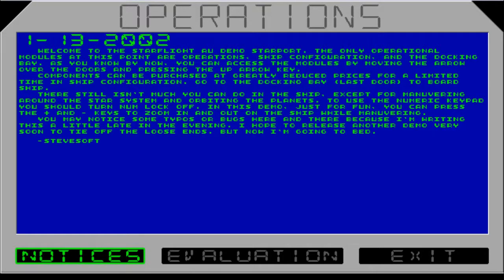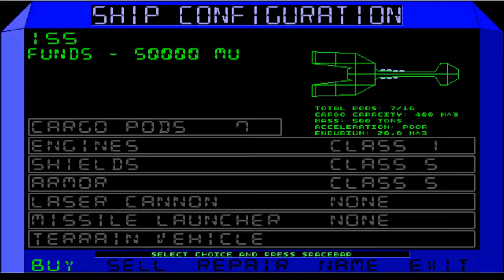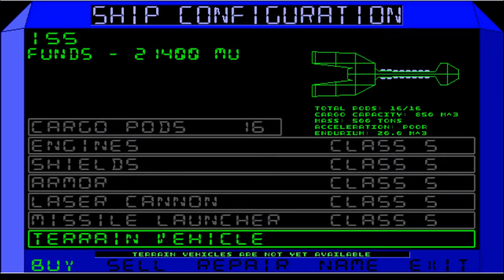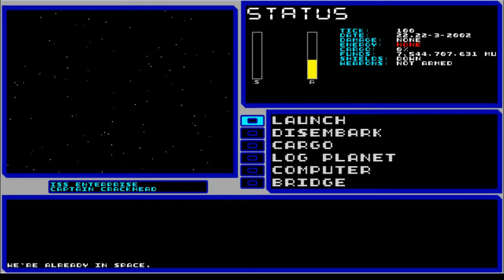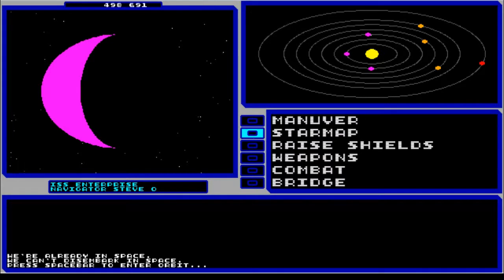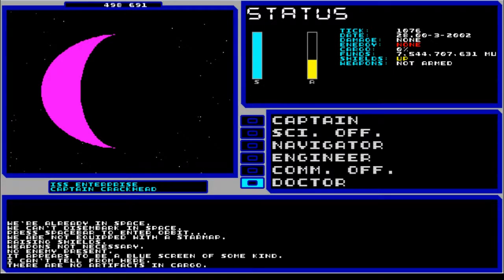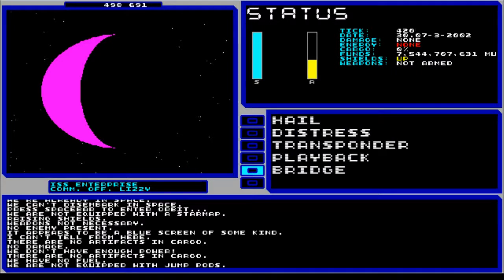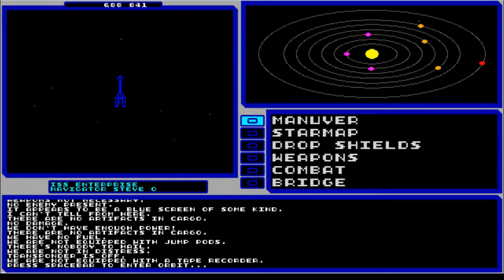Starflight - Alternative Universe (Starflight 1 Remake) Demo Tour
ABOUT:
Starflight Alternative Universe is a early 2000s Starflight 1 remake attempt for modern systems. Interestingly SteveSoft, the lead designer behind Starflight AU still used a DOS based engine and planned to remake both Starflight 1 & 2 in his engine. His website is still alive today however sadly the last piece of news was in 2003 so one can only assume it was abandoned like so many other SF fan projects. This is a video of their Navigation demo that allows you to equip your ship in the starbase and explore the surrounding system. No planetary landings, aliens or combat appear to be implemented though.

LINKS:
More info, pics, links, and demo download at my Starlight series fanpage covering all Starflight games and fan projects: